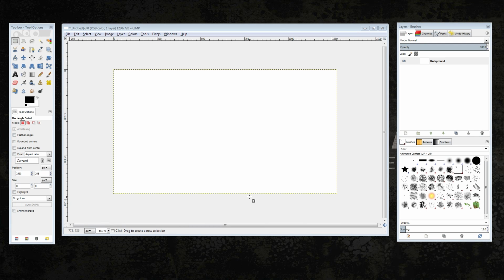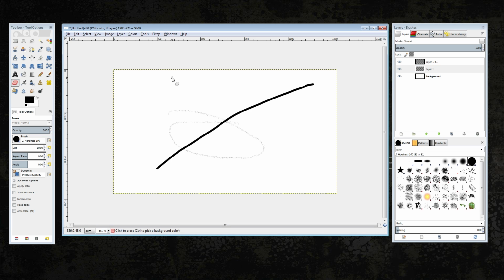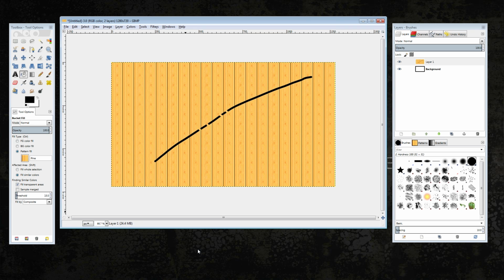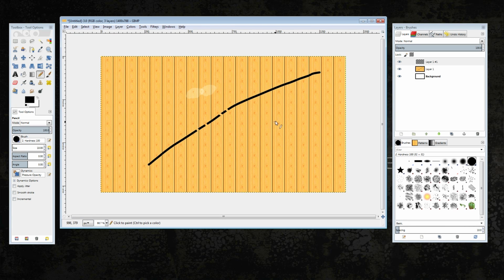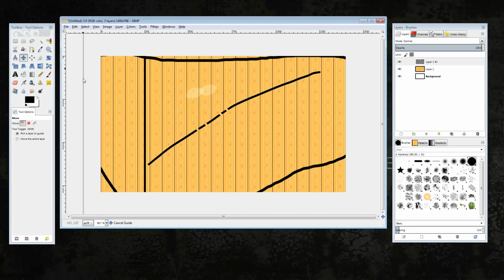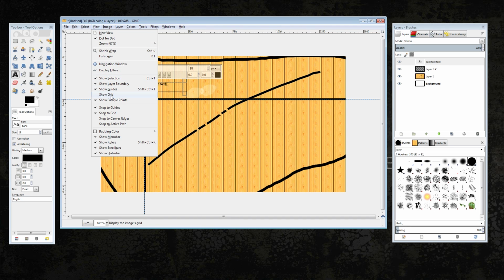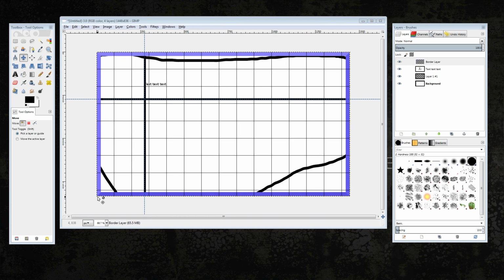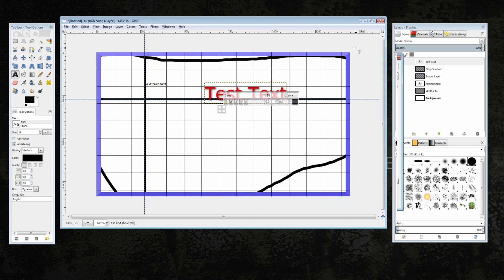Getting Started with Gimp 2.8 ~ Tutorials for Beginners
Learn the basics of how to use Gimp v2.8. Get started doing gimp photo editing with these tutorial basics on using the gimp image editor. This is a tutorial for beginners especially.